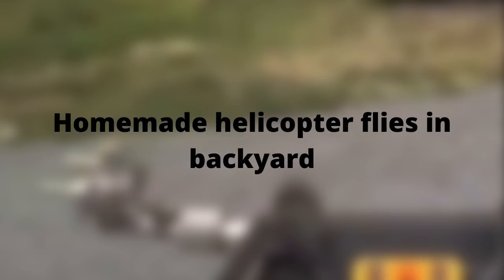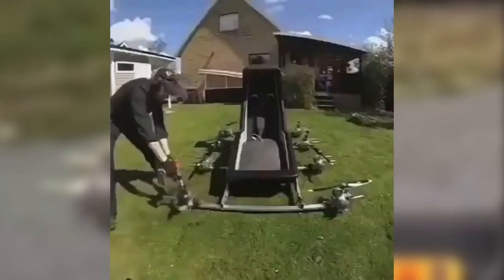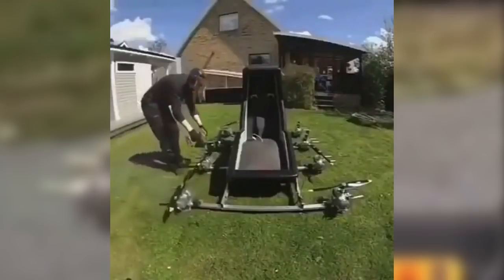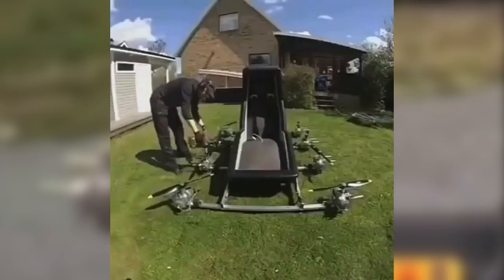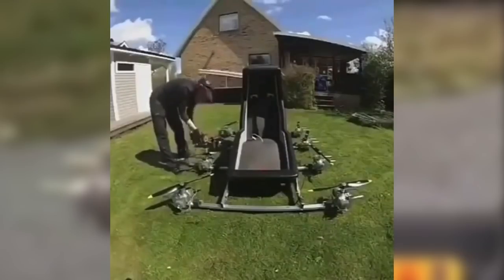Cargo Door OPENS While Landing - Daily dose of aviation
Welcome to another Daily dose of Aviation!

VIDEO CREDIT:
Amazing low pass of a Superjet 100: